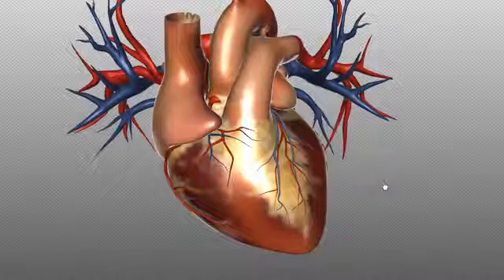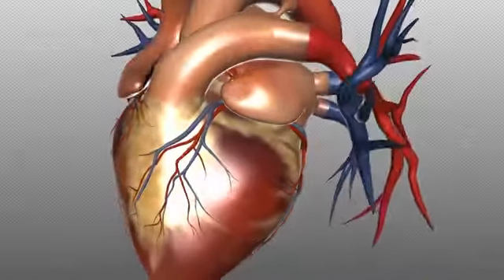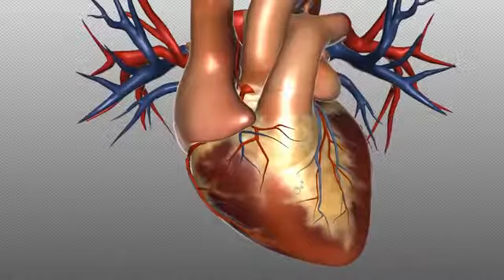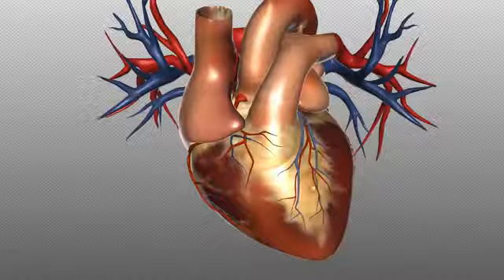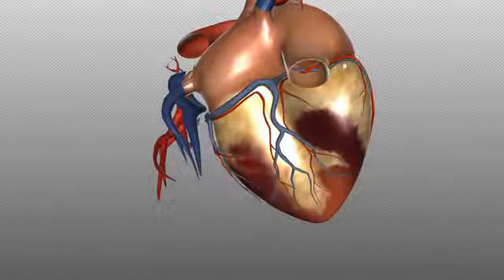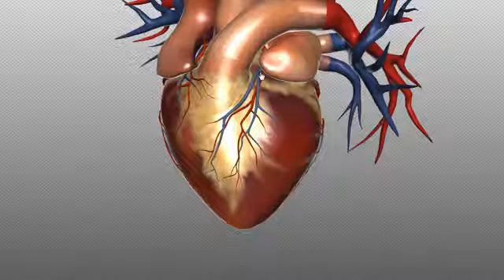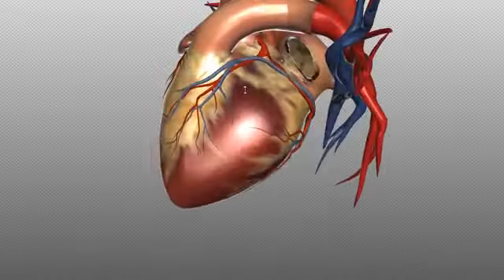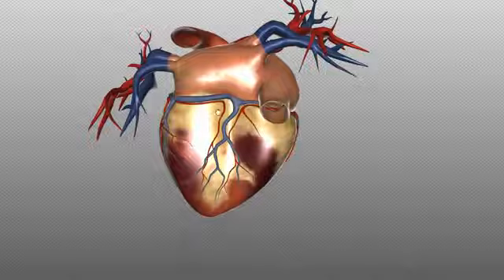5.Blood supply to the heart PART 1 Anatomy Tutorial